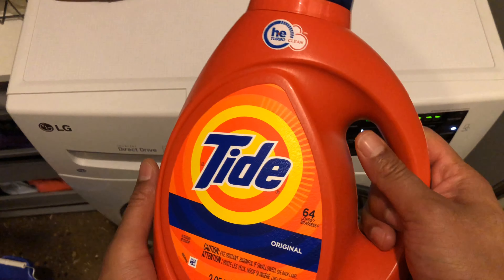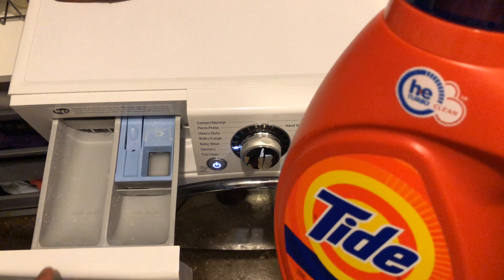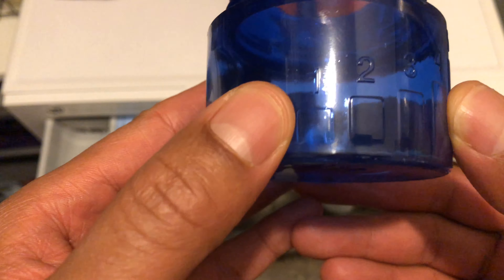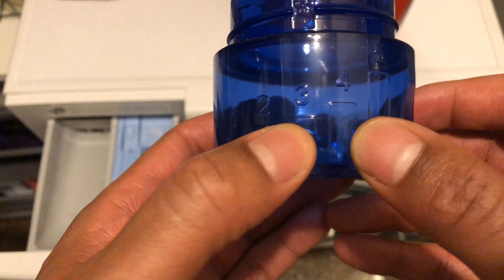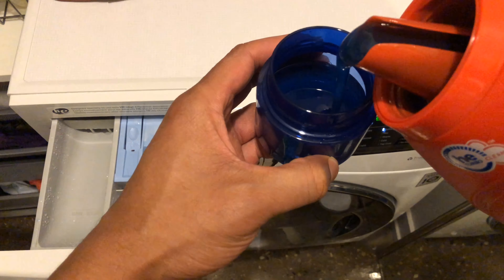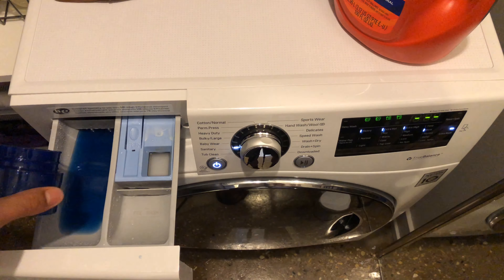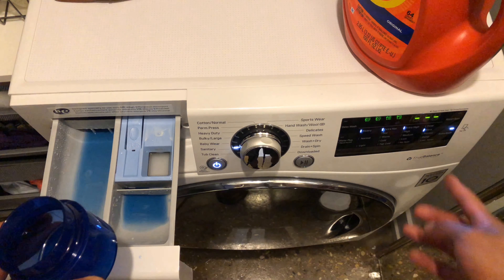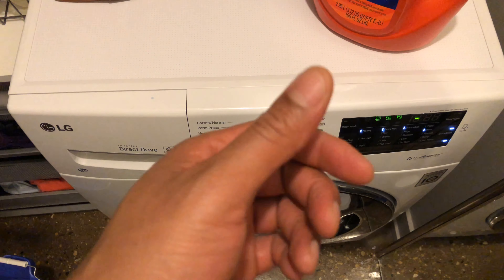How to Use Tide Liquid Laundry in a Washing Machine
Demonstrating How to Use Tide Liquid Laundry in a Washing Machine .